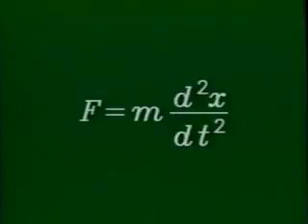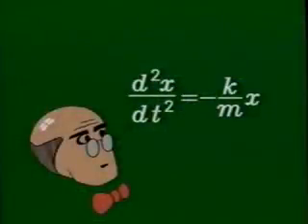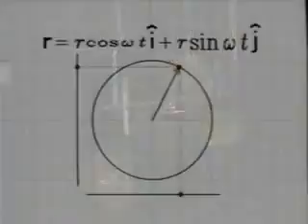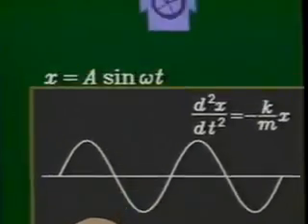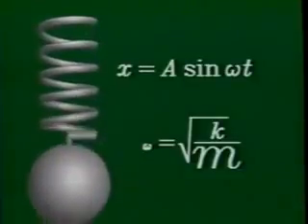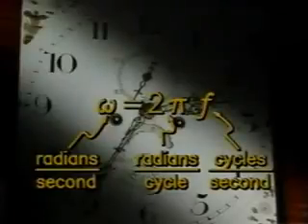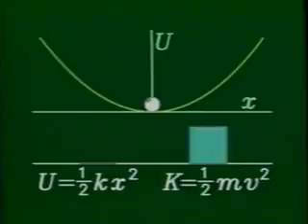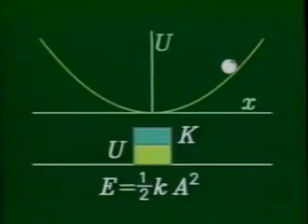Simple Harmonic Motion @ www ThePhysicsCafe com YouTube